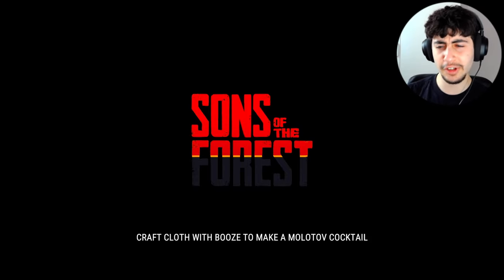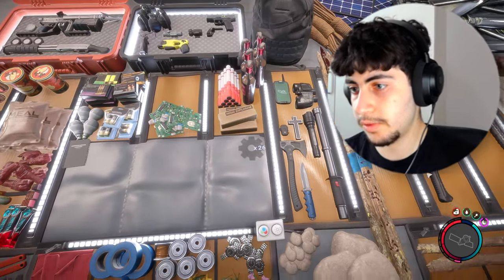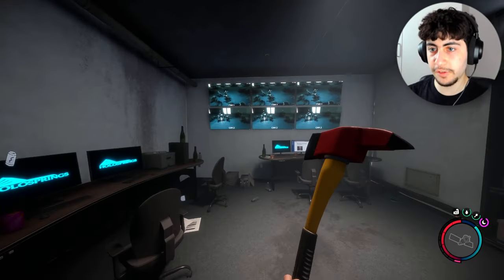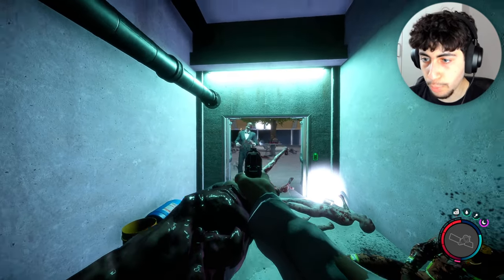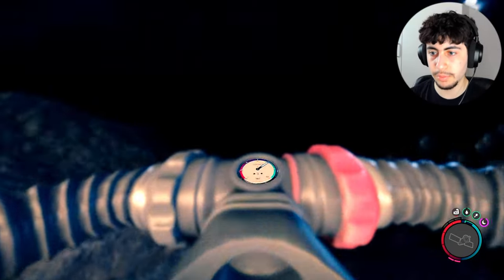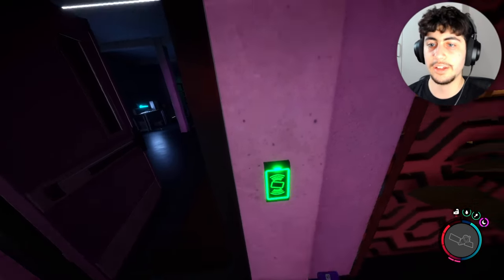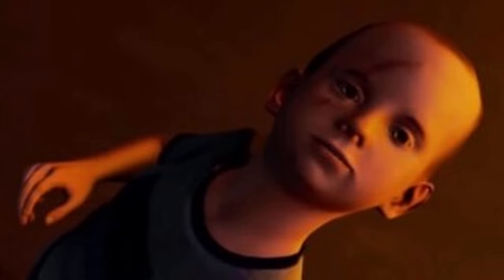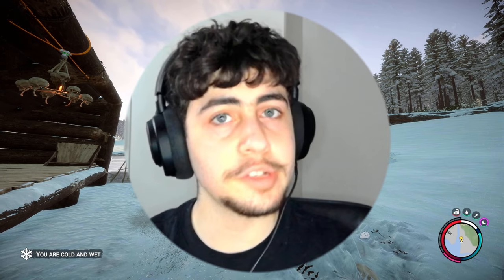TIMMY!? | Sons of the Forest (Part 6)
If you'd ever like to use a part of my video then i would appreciate some credit!